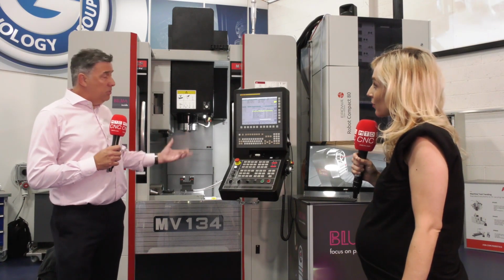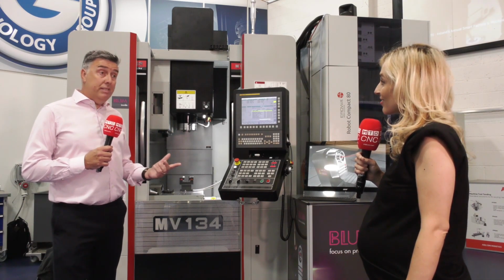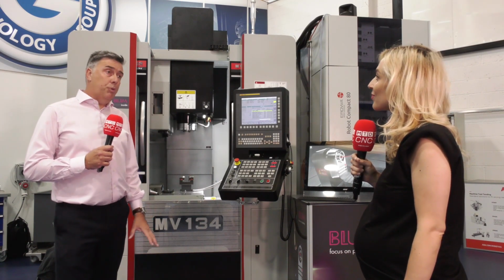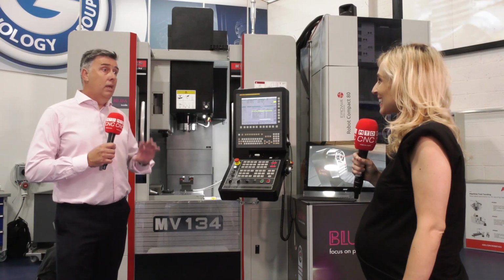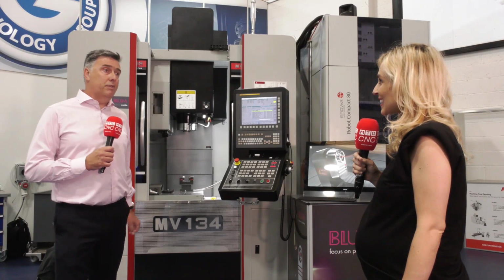LIVE EVENT: Blum Novotest, ETG and MTDCNC present 'Probing Questions'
Join MTDCNC on Wednesday 30th June, where we will be hosting a very special LIVE event.
The event will be showcasing 'In process metrology solutions' from Blum as well as CNC machine tools from The Engineering Technology Group.